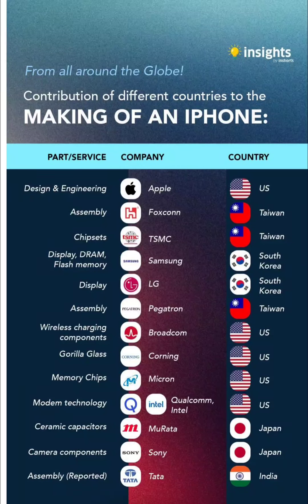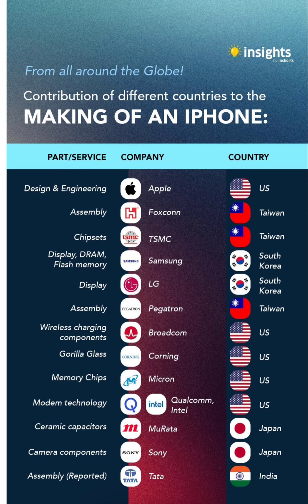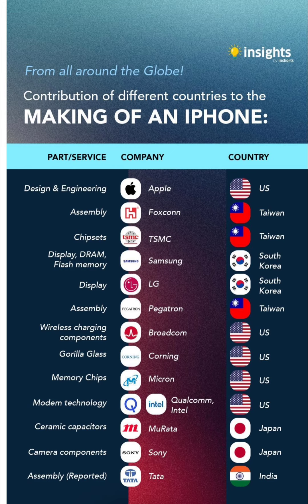Iphone manufacturing company list @